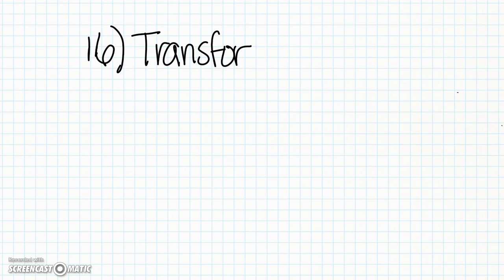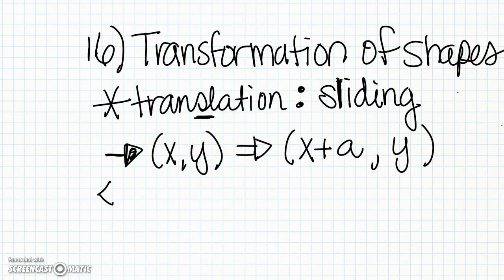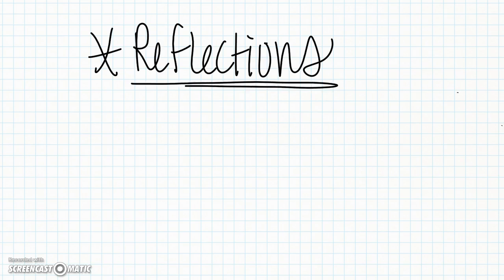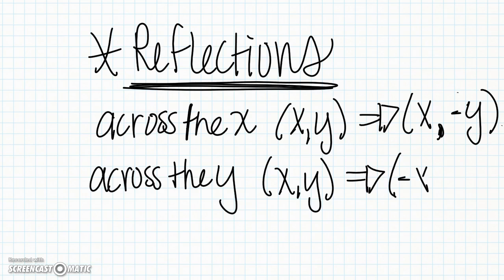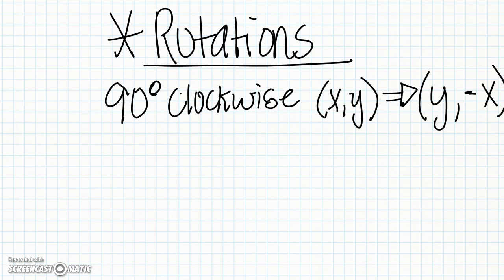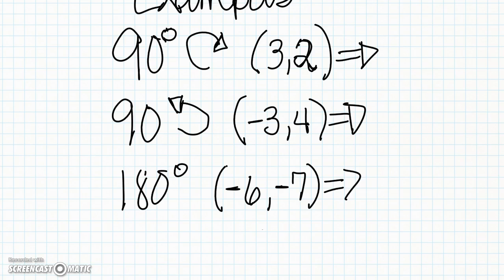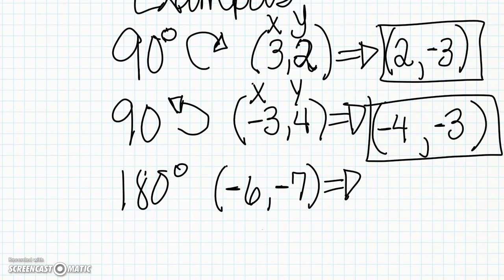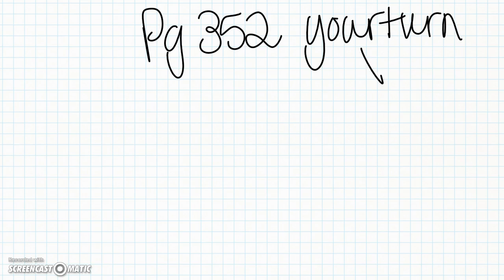Transformation of Shapes